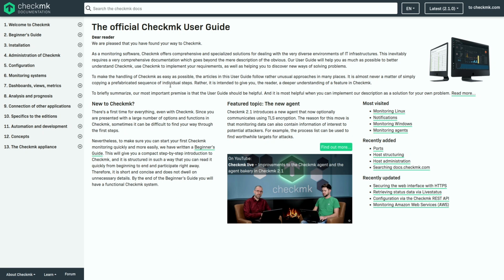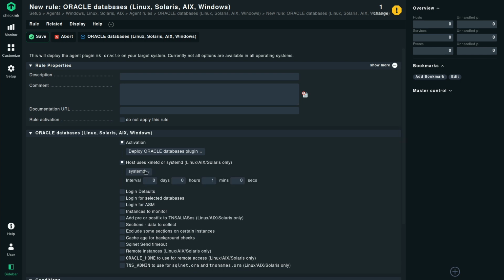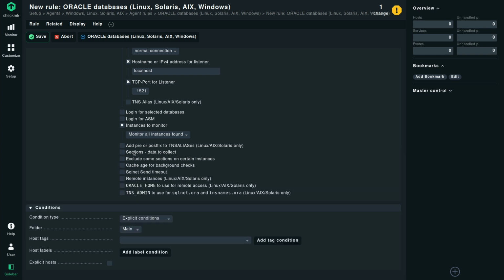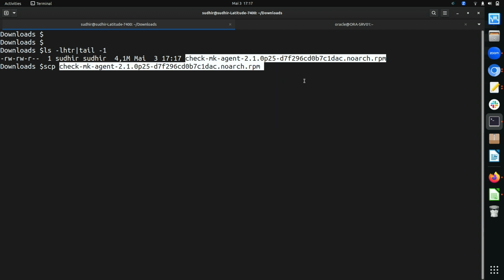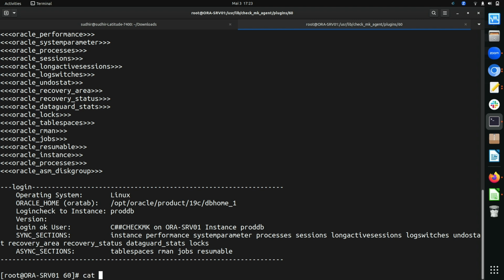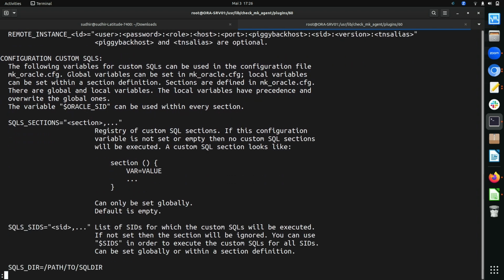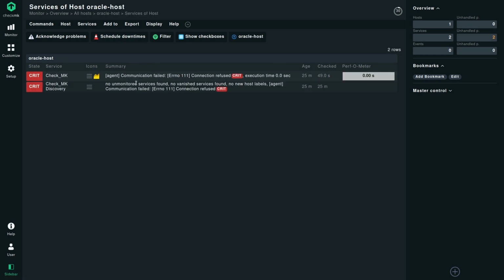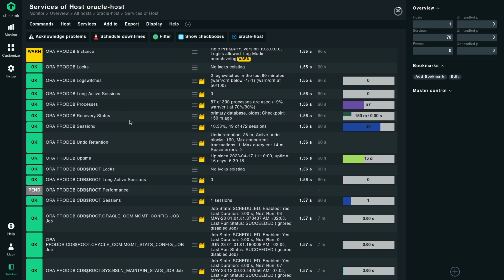Monitoring an Oracle database with Checkmk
In this tutorial, Sudhir demonstrates how you can set up monitoring for an Oracle database in Checkmk and the various options available in the plug-in. You can set up the monitoring via agent bakery but also via the command line. Watch this video to learn more.

00:00 Introduction
00:36 Creating a user in Oracle database
02:13 Adding a host
02:51 Configuring rules for Oracle databases
08:32 Installing new agent
10:08 Setting up environment variables for plug-in
11:45 Running the Oracle plug-in
14:16 Available Command line options
15:54 Information from the Oracle plug-in
18:15 Adding services in Checkmk
21:53 Conclusion